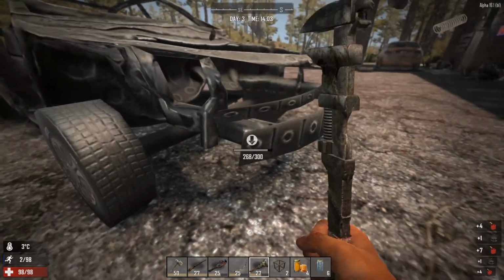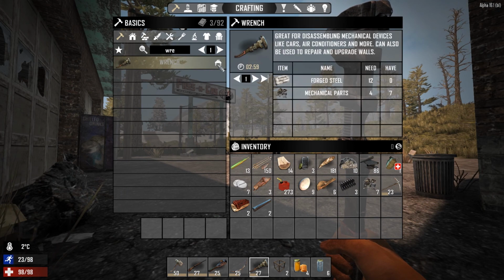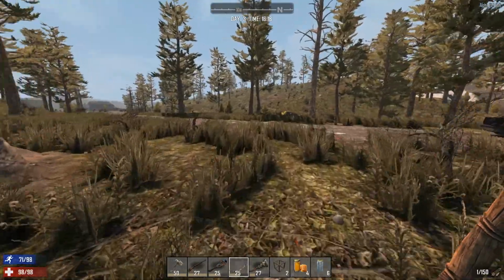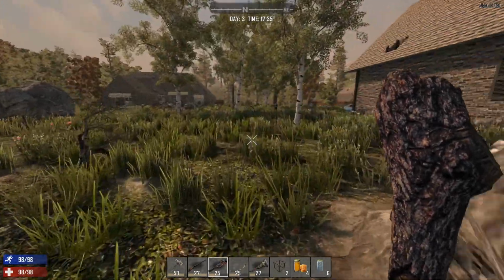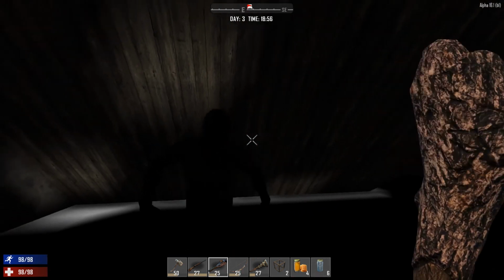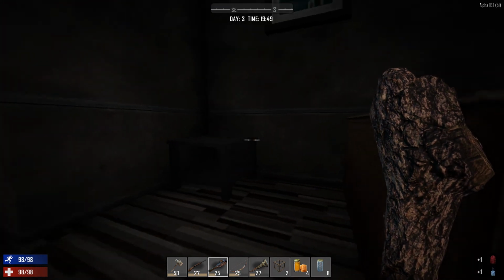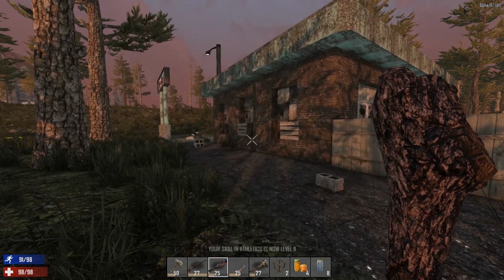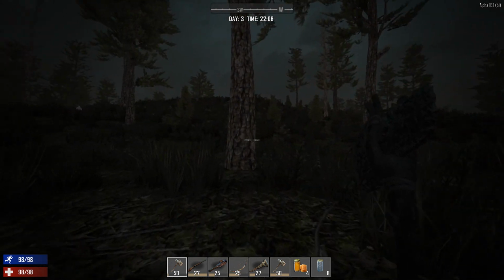7 Days to Die: Base Preperations | Gameplay / Let's Play | Part 5 | Alpha 16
Welcome to Part 5 of my Let's Play 7 Days to Die alpha 16 series!
7 Days to Die is an open-world game that is a unique combination of first person shooter, survival horror, tower defence, and role-playing games.